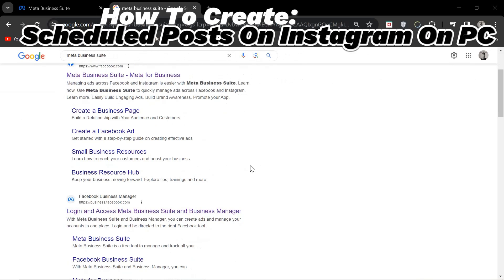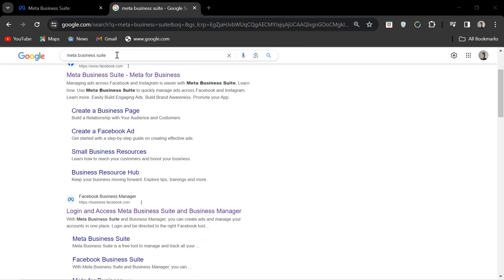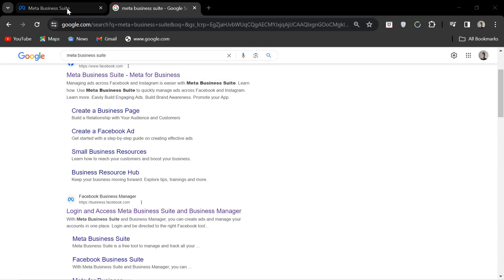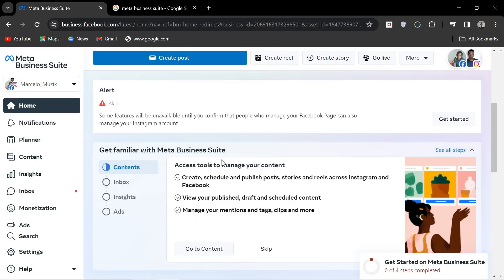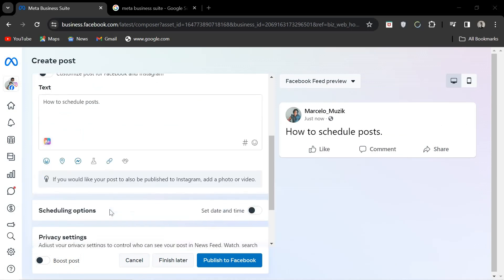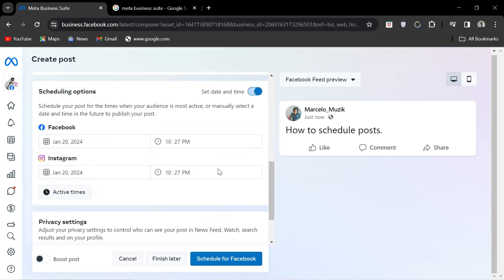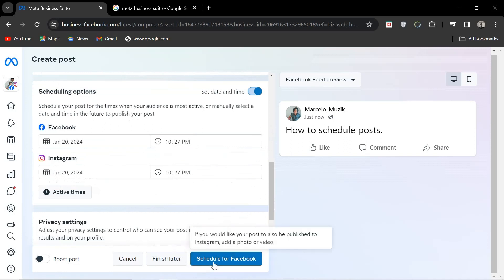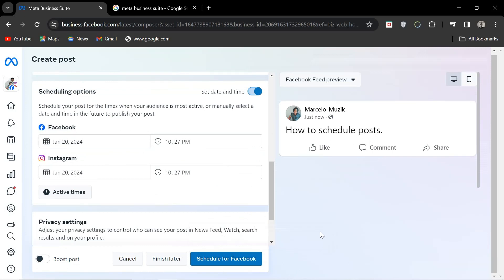How to Schedule Instagram Posts on PC (2026)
In this video i show you how to schedule instagram posts on pc.